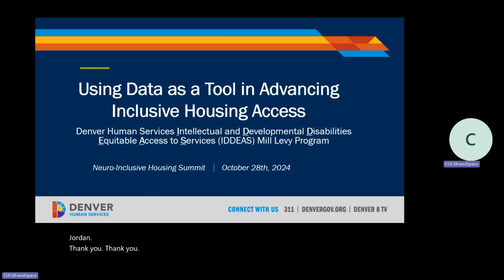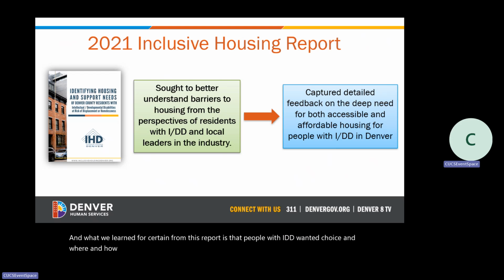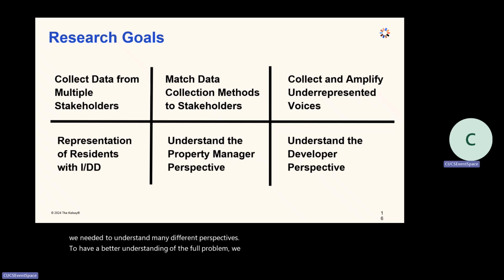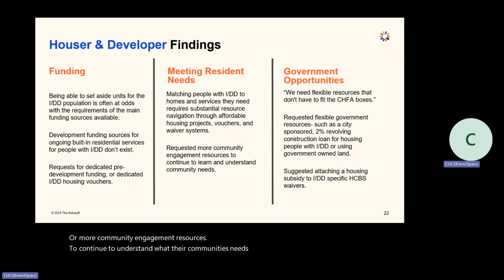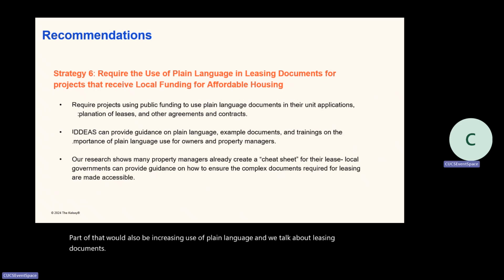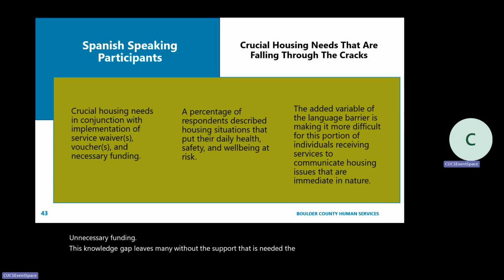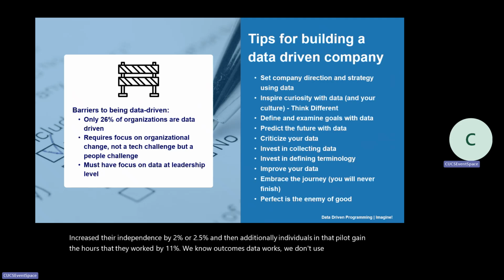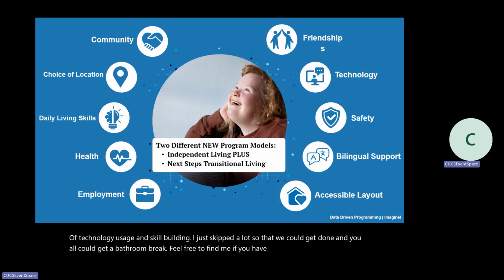Boulder County Neuro-Inclusive Housing Summit: Data-based Discussion, the Need for Inclusive Housing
In this video, we will explore recent data assessments in Colorado, their findings, and what future data collection efforts may look like to support neuro-inclusive housing. Panelists include Louisa Bukiet from The Kelsey, Jordan Mulholland from Denver Human Services, Rebecca Seiden from Boulder County Human Services, and Jodi Walters from Imagine!